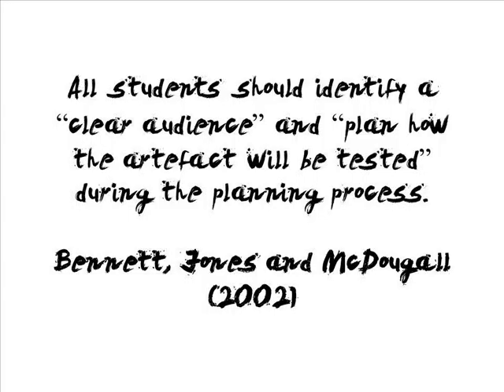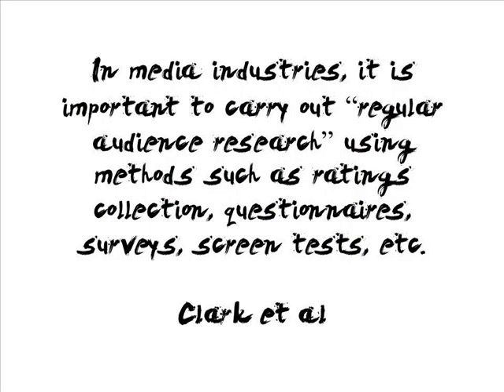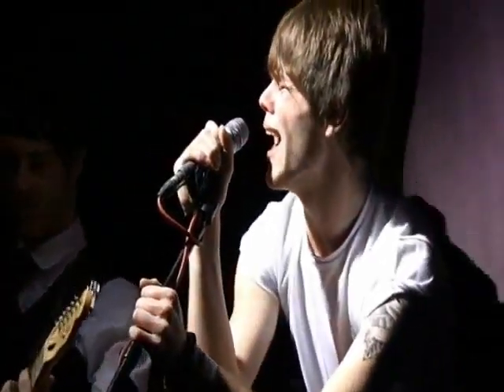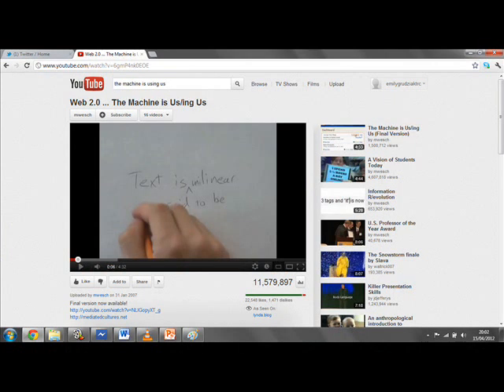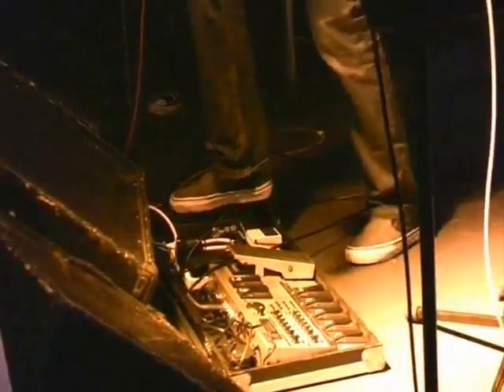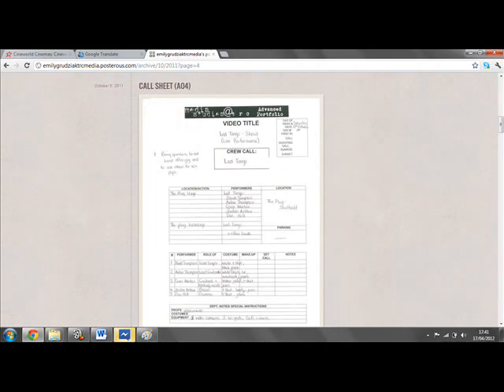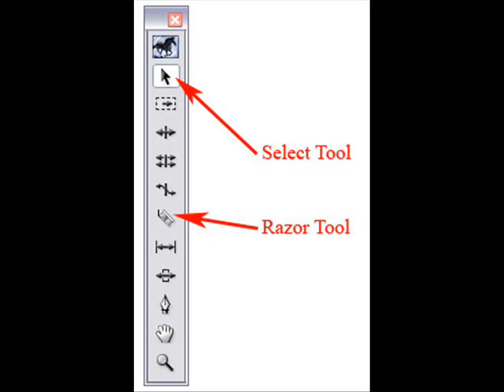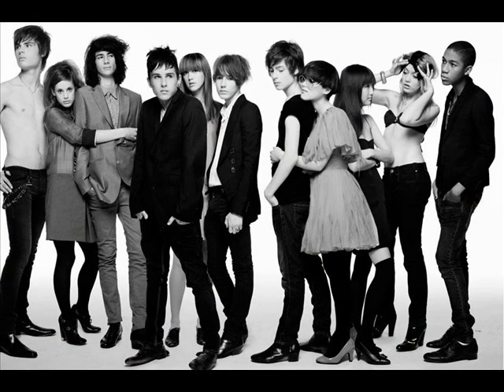Evaluation Question 4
This is our video for question 4 of our A2 evaluations.